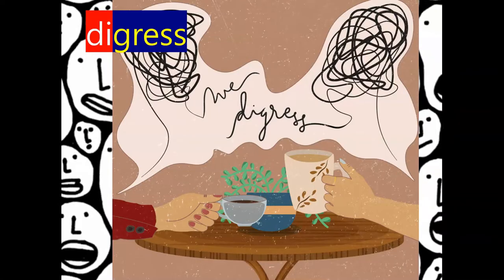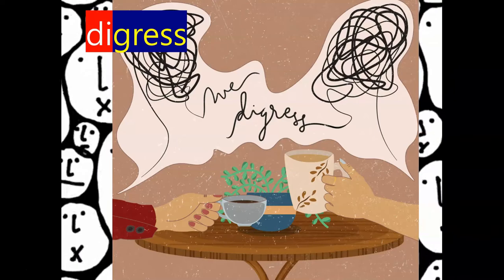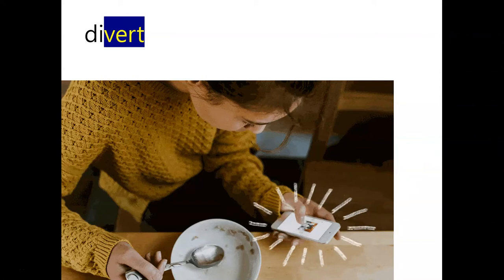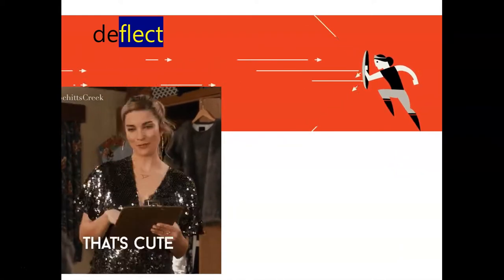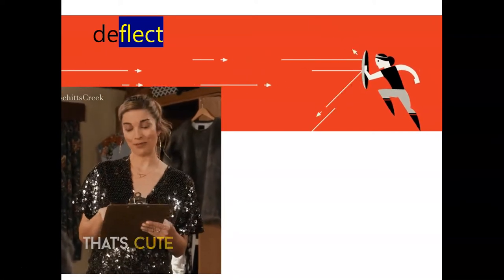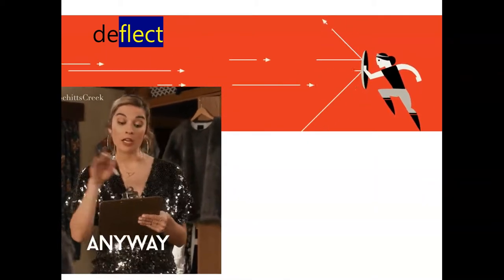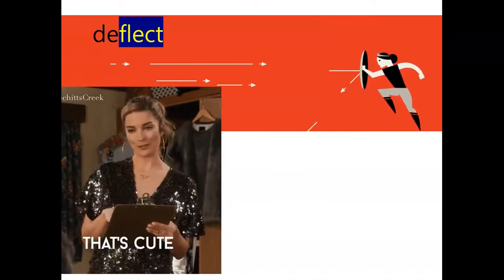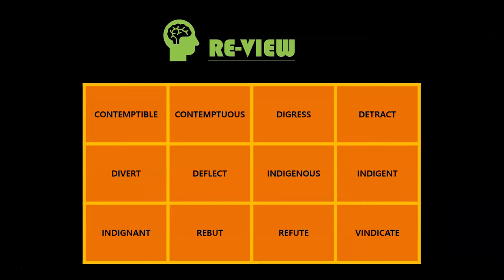Vocabulary Study Tips: MIX4 | Most Common SAT / ACT / GRE Words | DIYWORDSMITH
Today's list of words:  CONTEMPTIBLE, CONTEMPTUOUS, DIGRESS, DETRACT, DIVERT, DEFLECT, INDIGENOUS, INDIGENT, INDIGNANT, REBUT, REFUTE, VINDICATE

It takes immense effort to become effortless in reading, let alone connecting dots with such circuitous questions and answer choices. That's why acquiring a rich treasury of cultivated words would help realize not only facile understanding of vocabulary but also an instrument to identify main idea, author's intention, purpose & structure, which are the recurring motifs of any advanced literacy exam, since it contributes to establishing a proper vantage point with wider perspectives and congenial answer choices. The videos in this channel are meticulously designed to provide a sound understanding of the use of words that regularly crop up in the exam and effective resources to learn them any faster. As always, I sincerely hope you also appreciate the purport of education as well as entertainment. Now, Let the Games Begin!